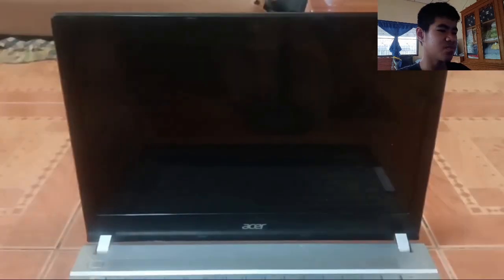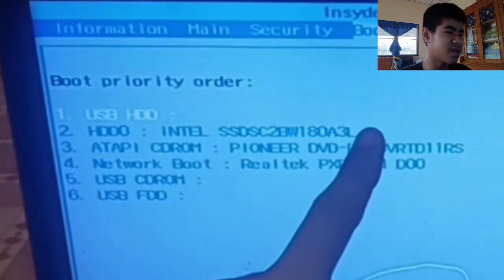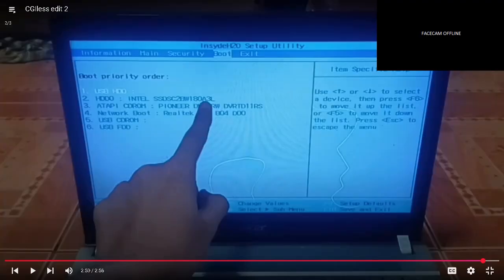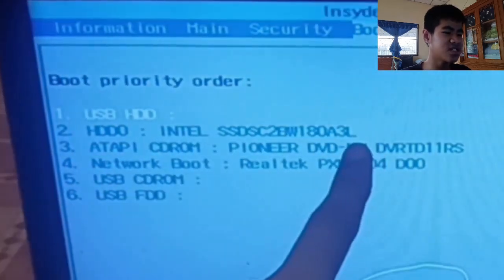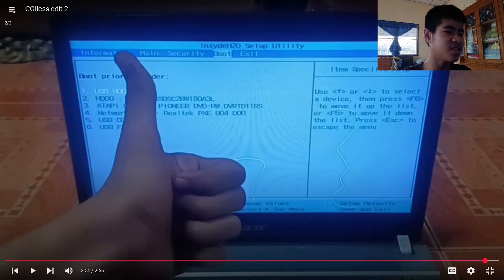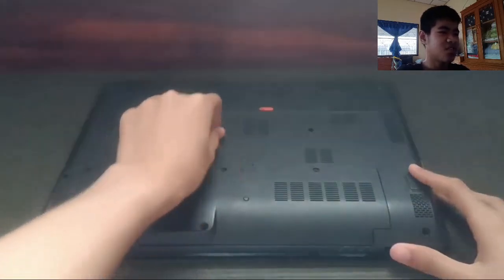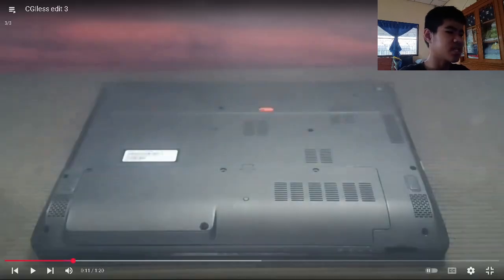notatallbruh2011's CGIless edits EXPOSED! | notatallbruh2011's random stuff episode 4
Description

Debunking my own edits that I've made to you guys watching this video.

Credits

1.
Song: Zachz, Фрози, Joyful - Boogie

2.

Video info

File name: DEBUNKED ep 1.mp4
File size: 1.02 GB
Video format: H.264
FPS: 30
Duration: 9:18
WxH: 1280x720
Audio source: AAC
Date created: September 14th, 2025
Date modified: September 14th, 2025

Programs used

Iriun Webcam: IRL video recording
AZ Screen Recorder: On-screen video recording
OpenShot: Video editing
OBS Studio: Multi-scene video recording

Social links